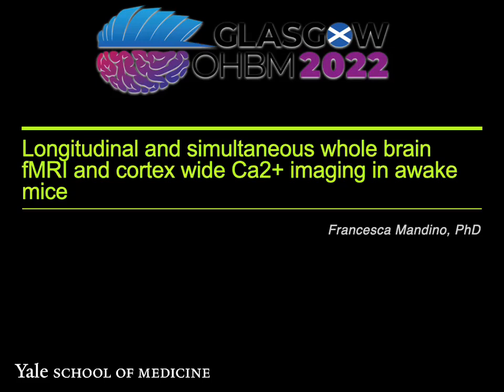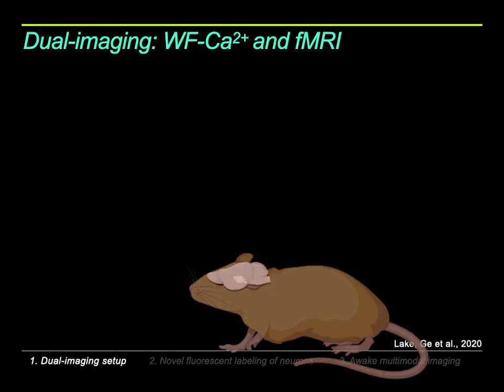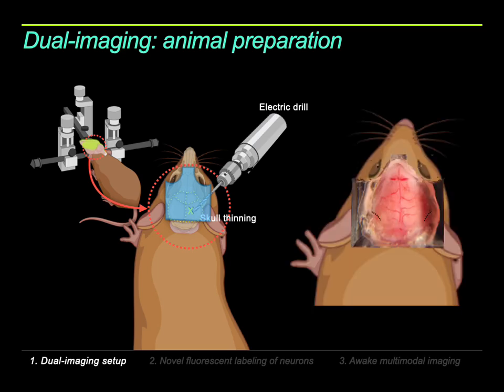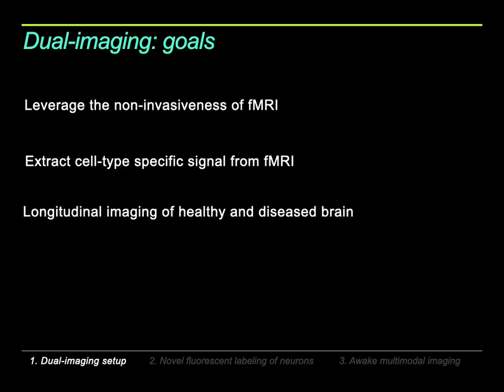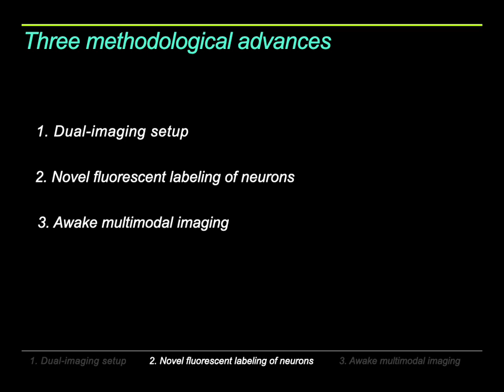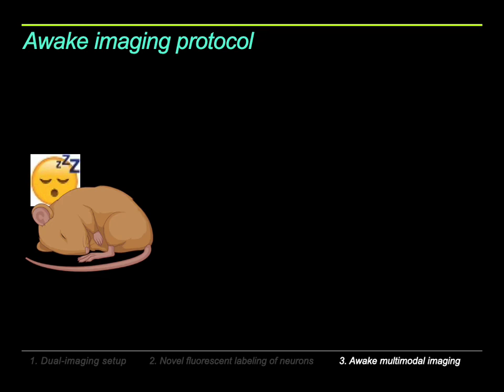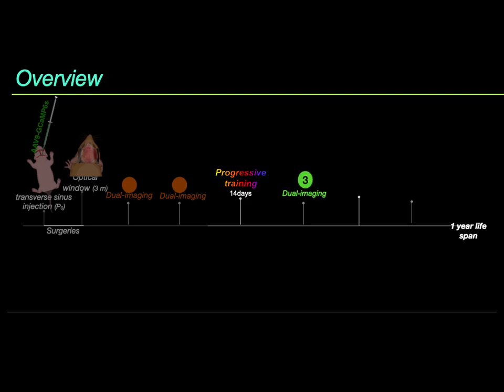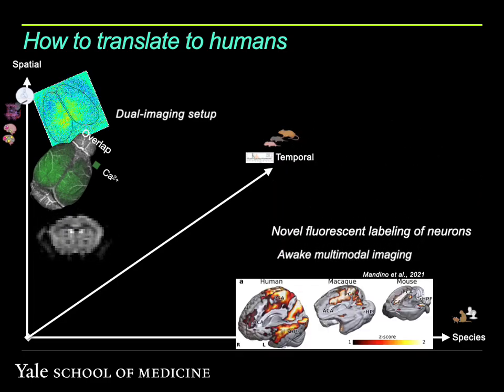OHBM 2022 | 111 | Talk | Francesca Mandino | Longitudinal and simultaneous whole brain fMRI and co…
Title: Longitudinal and simultaneous whole brain fMRI and cortex wide Ca2+ imaging in awake mice.
Session: Talk
Speaker: Francesca Mandino